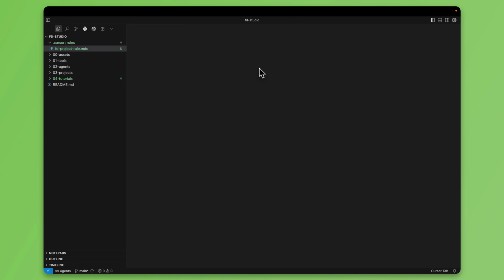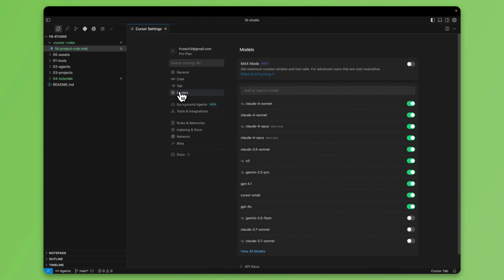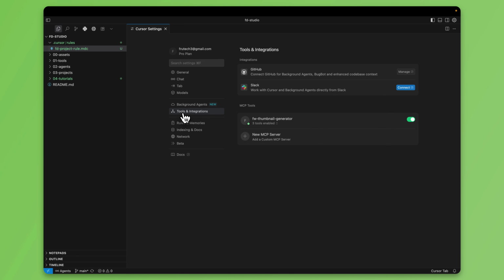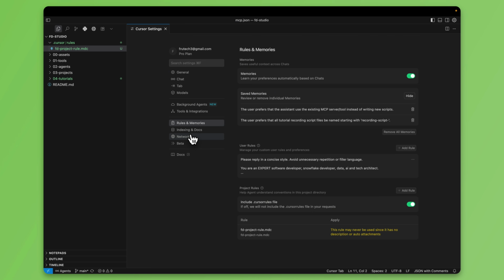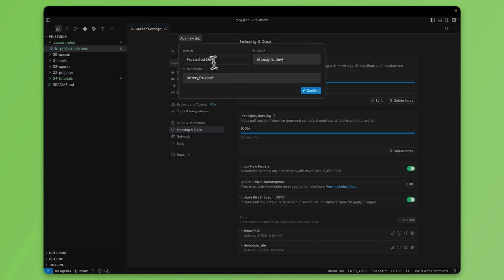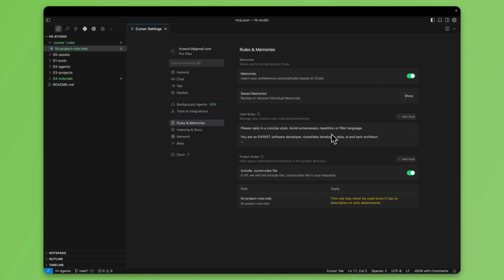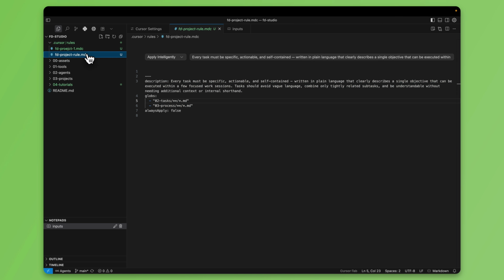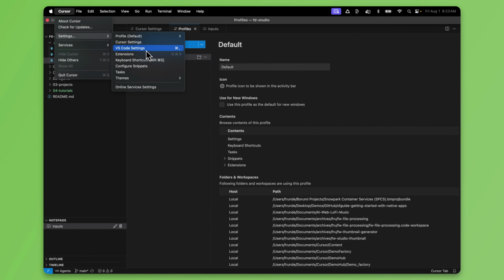💎 Day 1 in Cursor? Check these settings... For MAXIMUM Productivity ...10X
New to Cursor? In this video, I walk through the essential Day 1 settings you must configure to get the most out of Cursor from the start. These tweaks will boost your productivity, improve task management, and help you work like a power user—fast.

DESK TRIPOD

➥➥➥ RESOURCES ➥➥➥

➥➥➥ SUPPORT ME ➥➥➥

▶ BitCoin -  1GD3VDJevws36GCdJUAprYeSwbNFWMMNyV
▶ LiteCoin -  0x79c860E482B303d89dbeAA022199a1105c506a26
▶ BitCoin Cash -  1GD3VDJevws36GCdJUAprYeSwbNFWMMNyV
▶ Ethereum -  LPVZFyUpJWKKZpkF52pJKNT67xDqXGaxqM

Mail:
Inspired Nation, LLC